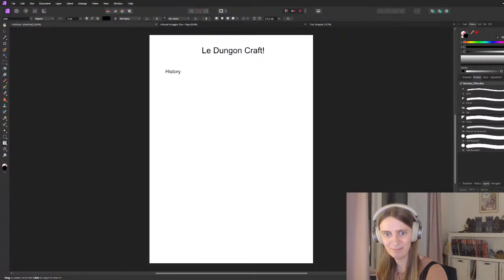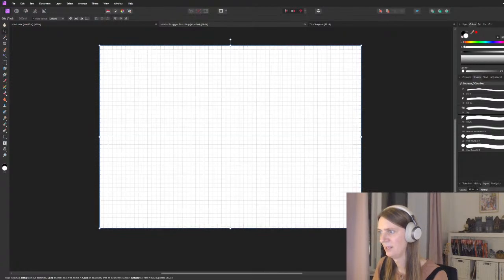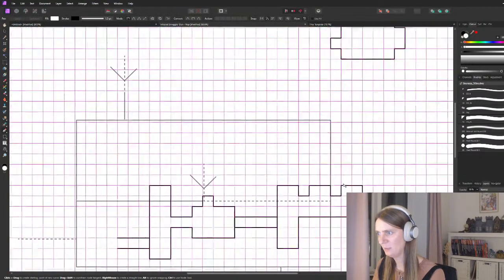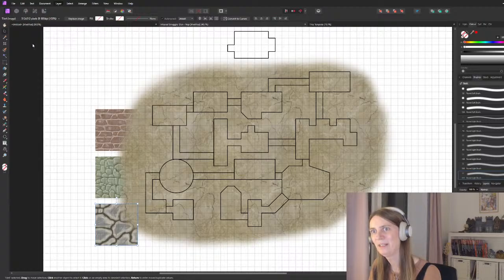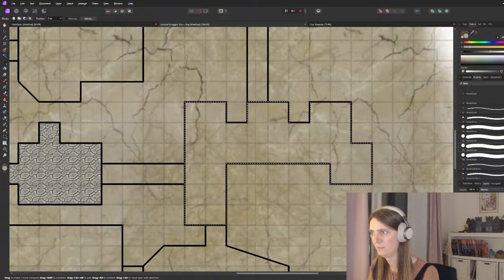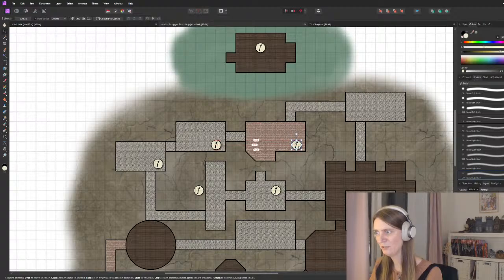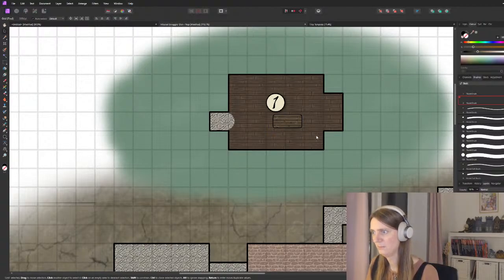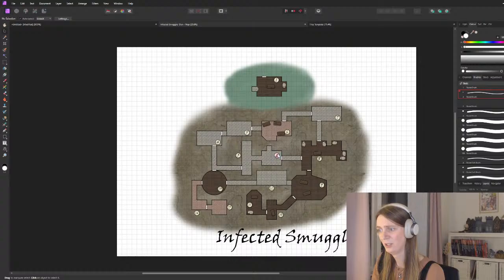Let's craft a dungeon! - STREAM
The audio issues are fixed after a few minutes^_^

We'll start crafting a dungeon from scratch and see how far we get! Will include planning and drawing of the dungeon, and not so much the writing this time around.